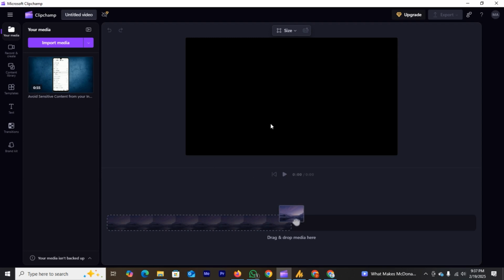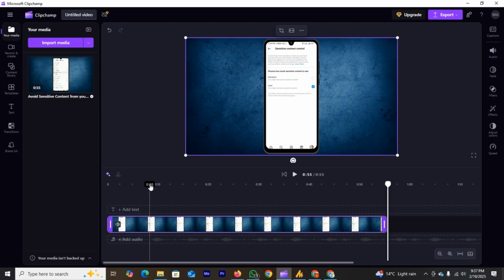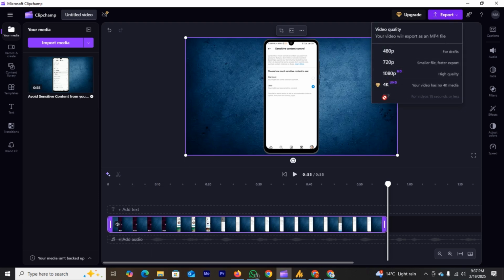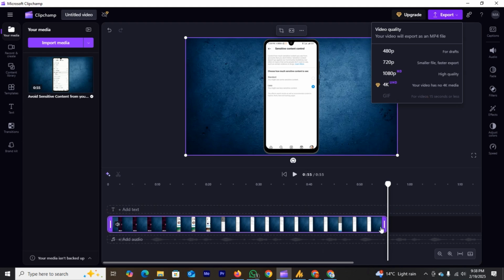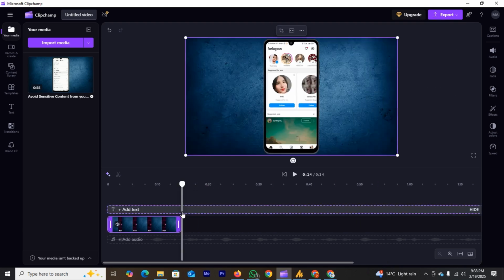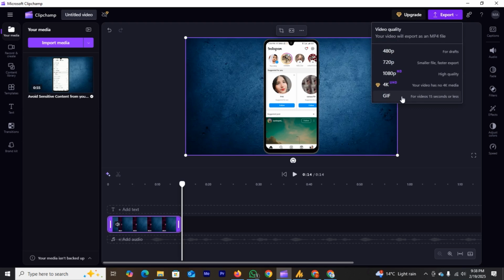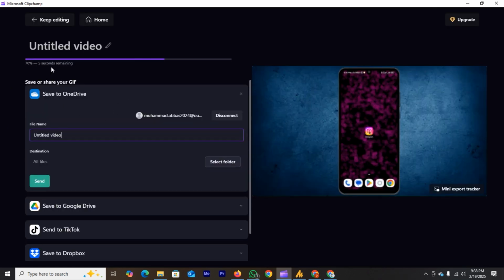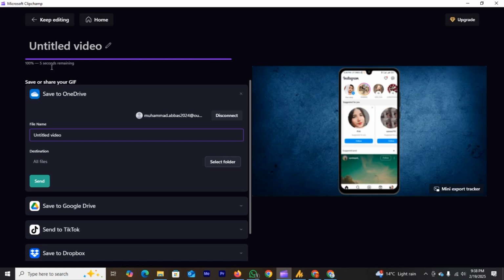How to Create Gifs in Clipchamp (quick & simple)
How to Create Gifs in Clipchamp.
Welcome to this Clipchamp tutorial. See how to create GIFs in Clipchamp with this step-by-step tutorial! 🎬 Transform your videos into animated GIFs using Clipchamp's powerful editor. Editing and exporting GIFs has never been easier with Clipchamp. Make eye-catching GIFs for social media, marketing, or fun. Follow this guide to master GIF creation in minutes. Watch now and start creating GIFs in Clipchamp effortlessly!